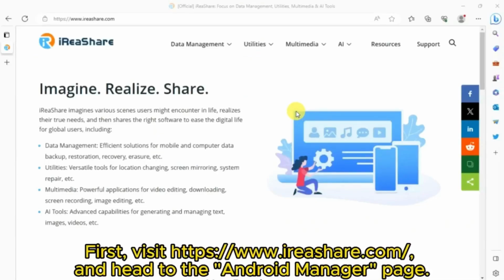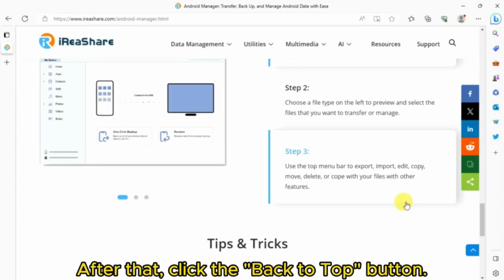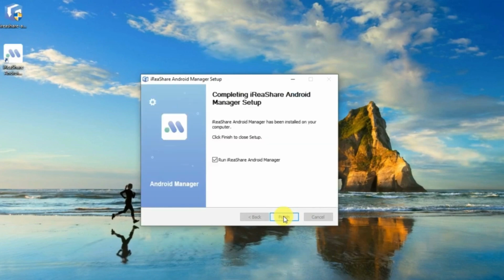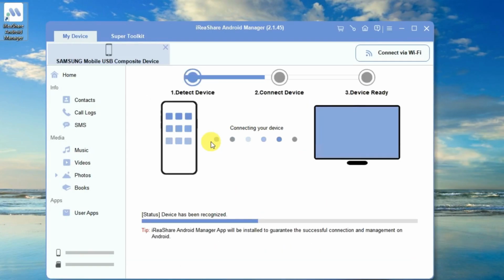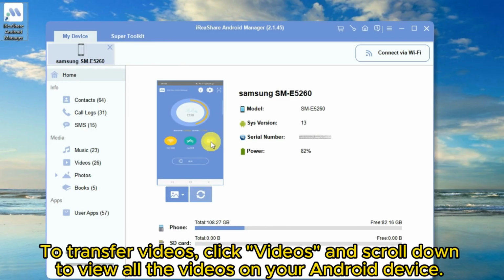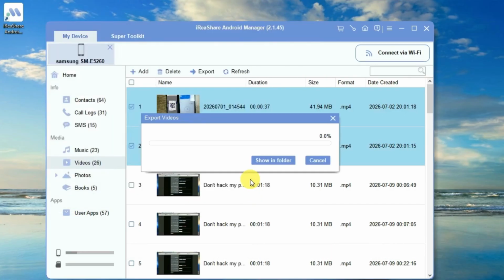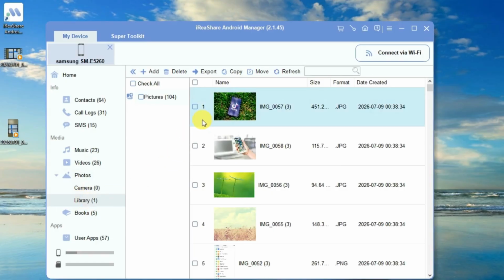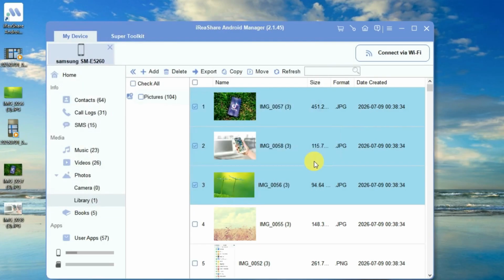How to Transfer Photos and Videos from Android to Computer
In this step-by-step tutorial, we'll show you how to use iReaShare Android Manager ) to transfer photos and videos from your Android phone to computer quickly and easily without losing quality!

Perfect for backing up precious memories, freeing up phone storage, or organizing files on your PC.